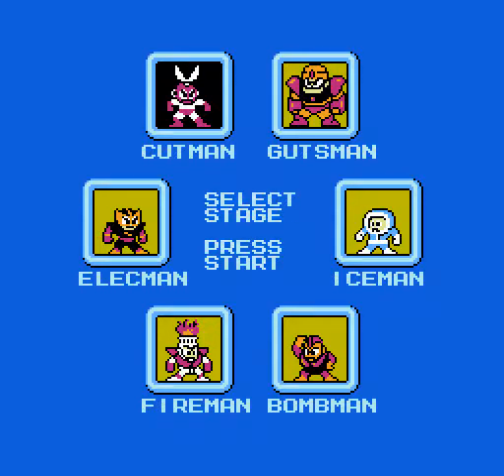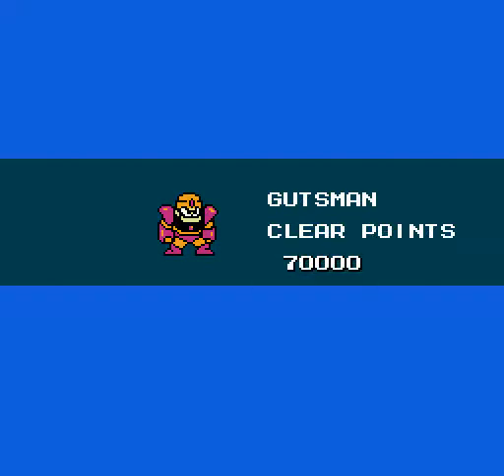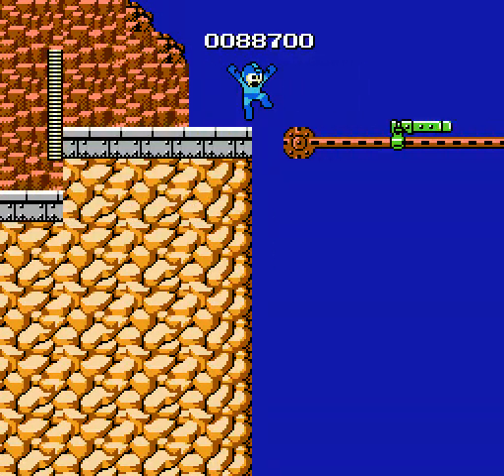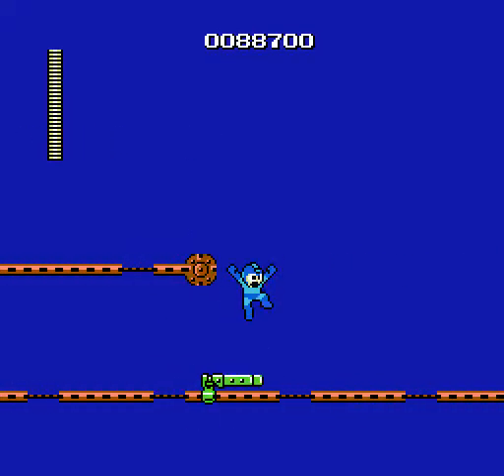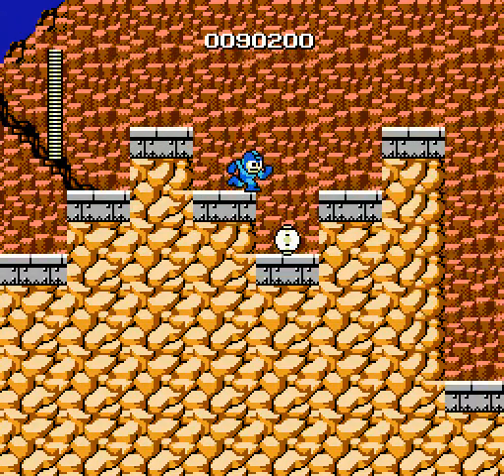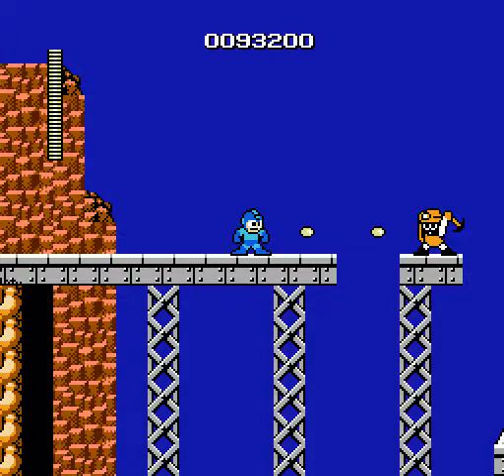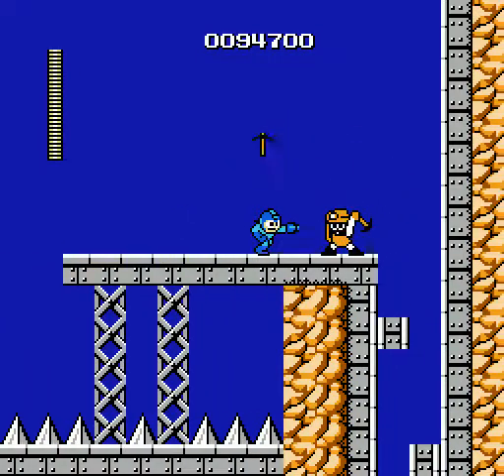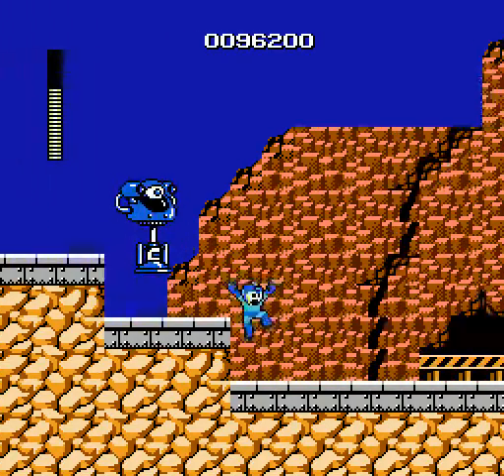I Hate Guts Man and Big Eye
Mega Man: Mantis Style. Guts Man's Stage. Attempt #270.

I need therapy.